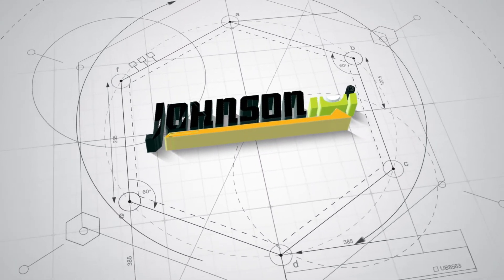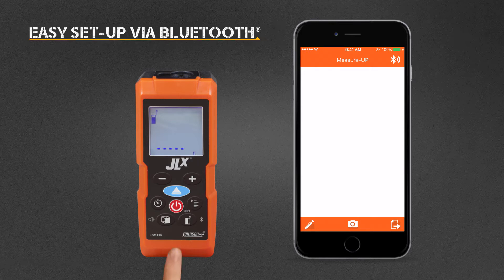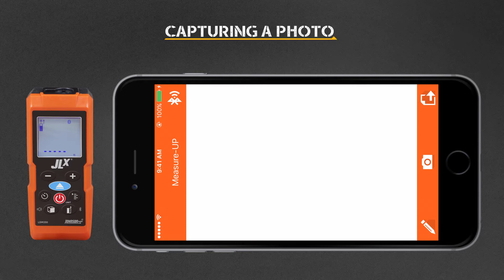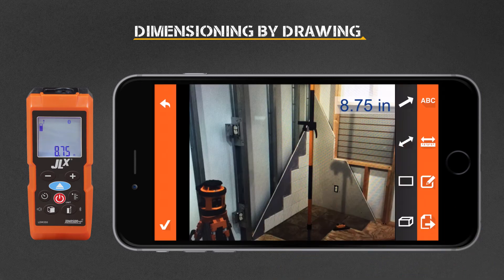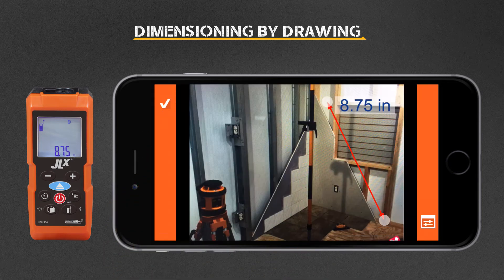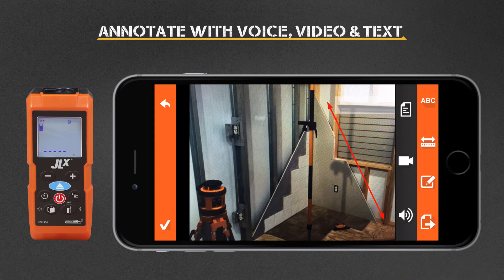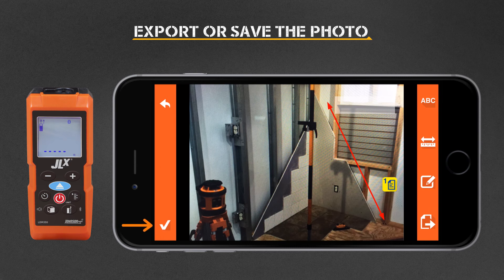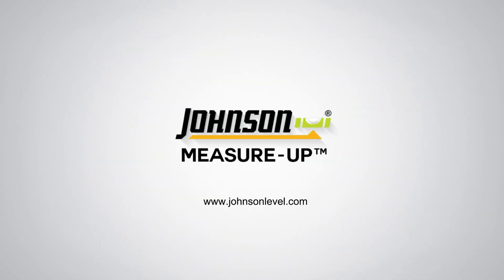LDM330 Measure Up App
Enhance your productivity with Measure-Up from Johnson.

Measure-Up pairs with your Bluetooth enabled Laser Distance Meter, or LDM, to allow you to easily dimension photos of your jobsite. Add linear, area, or volumetric dimensions or create a photographic blueprint for your next project.

You can add voice, text, or video annotations to your jobsite photo, and export the final image via email or other popular messaging apps.

Measure-Up is currently compatible with Johnson model numbers LDM130 & LDM330, and can be downloaded here:

Happy measuring!